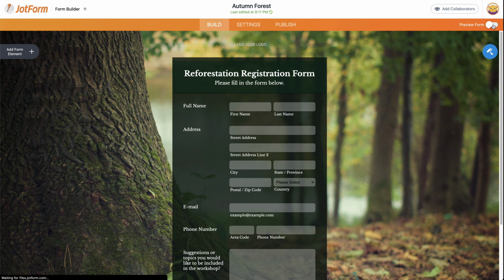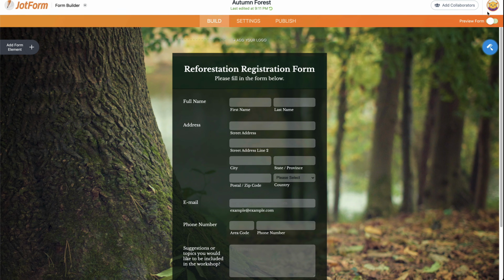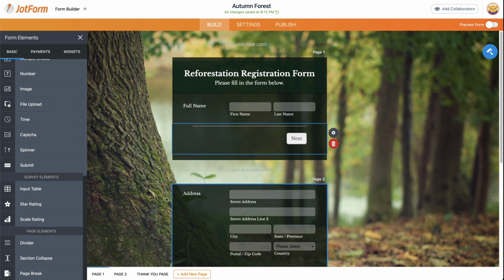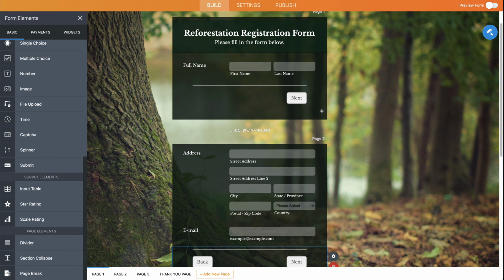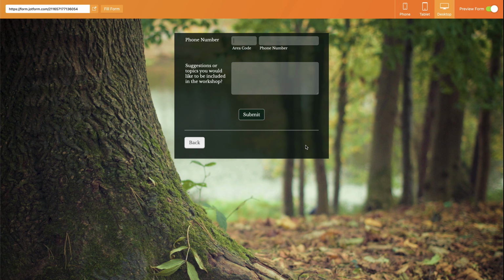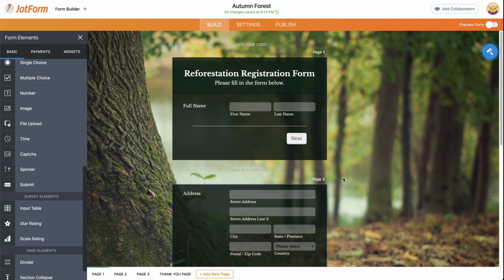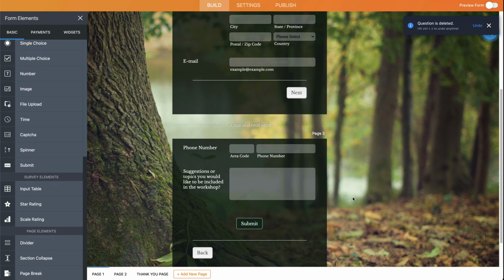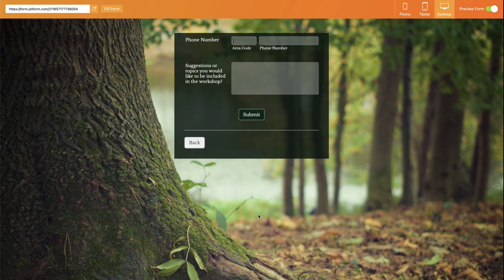How to create a multi-page form with Jotform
Nobody wants to fill out a lengthy application, order form, class quiz, or feedback survey. See how to break up your online form into multiple pages in this quick Jotform tutorial. We’ll walk you through the process of adding page breaks to your form, making it easier to fill out for customers, clients, or students.
LINKS & RESOURCES
👋 ABOUT JOTFORM
Hi, we're Jotform, a full-featured online forms platform that makes it easy to create robust forms and collect important data. Check us out
CHAPTERS:
00:00​ Introduction
00:15 View the original form
00:28 Add page breakers
01:09 Remove page breakers
01:34 Subscribe to Jotform